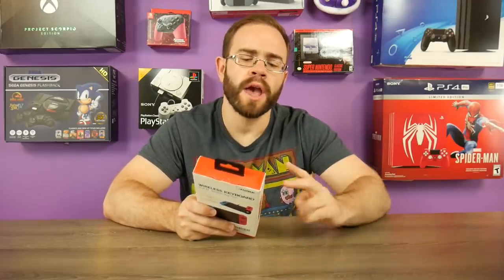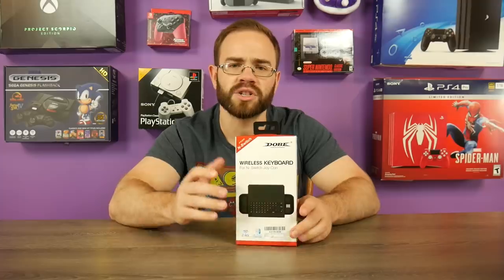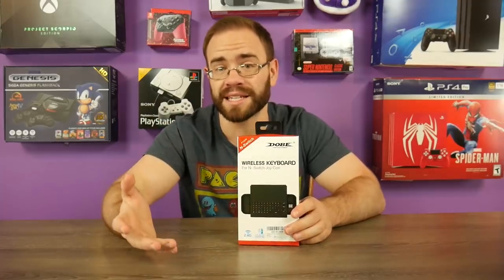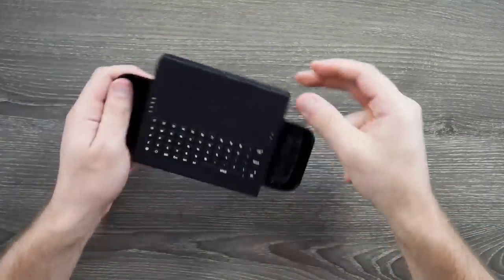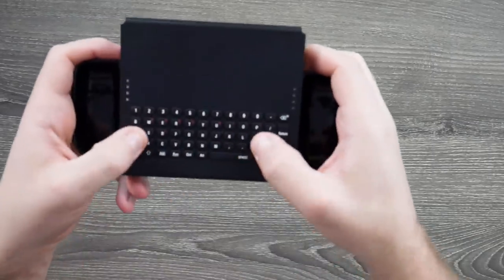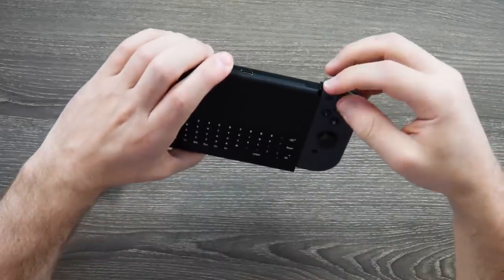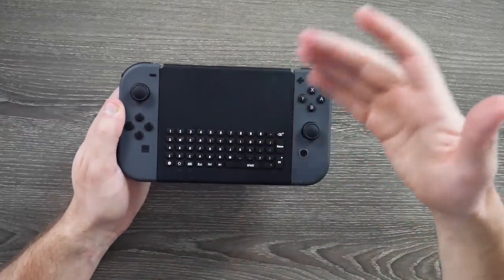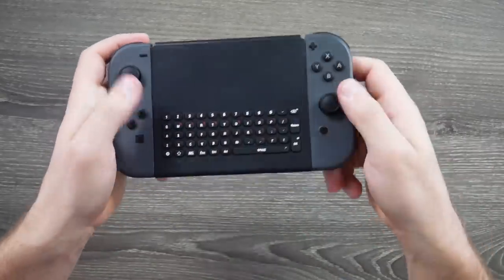An Actual GOOD Wireless Keyboard For Nintendo Switch?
More and more MMORPGs are starting to come to the Nintendo Switch making the need for a keyboard to communicate through text more necessary. The issue we have been running into is using a standard wired or wireless keyboard is cumbersome and other third party accessories are overpriced for being wired. Today I wanted to look at a wireless keyboard many viewers said I should check out, is it actually good?